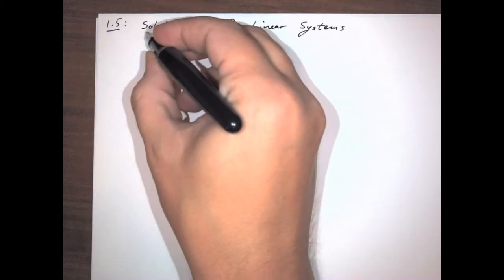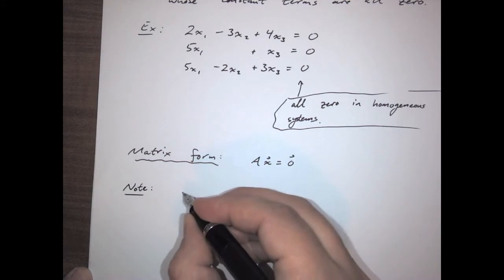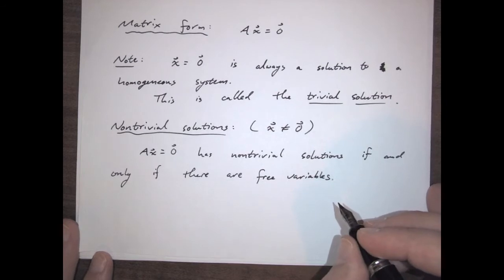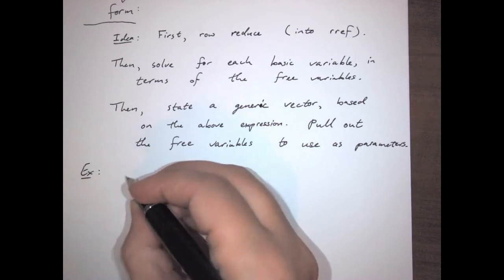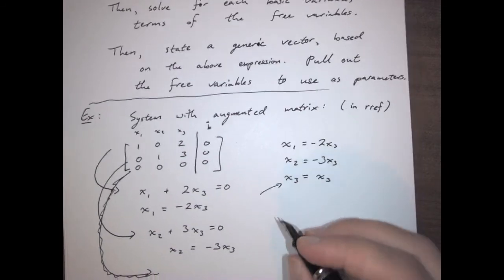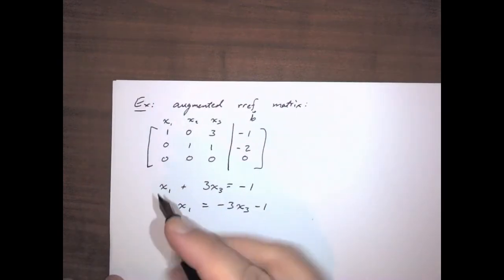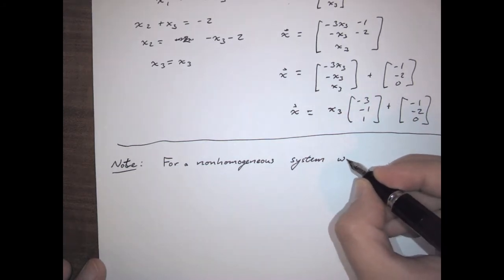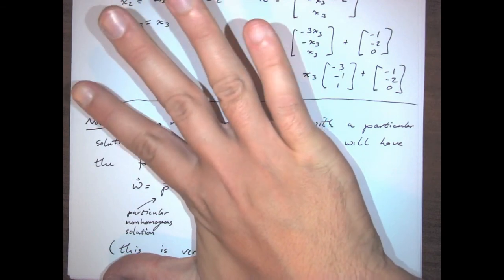Mth 261 Section 1.5